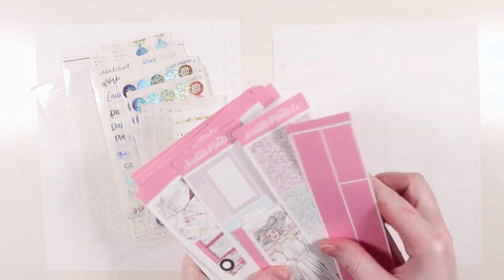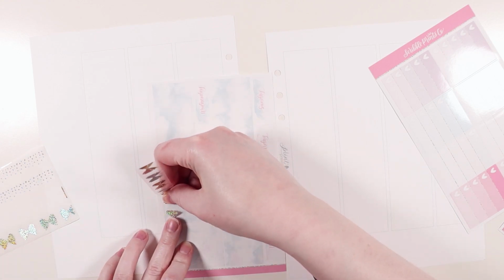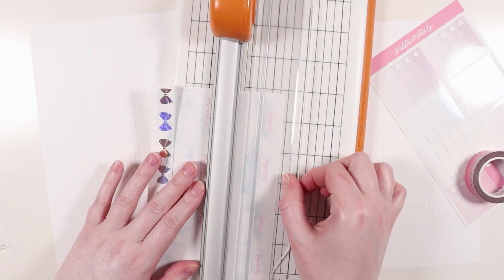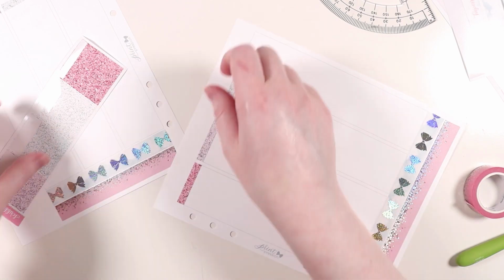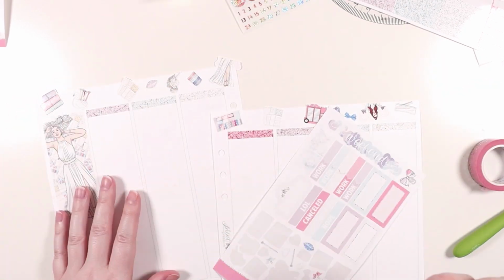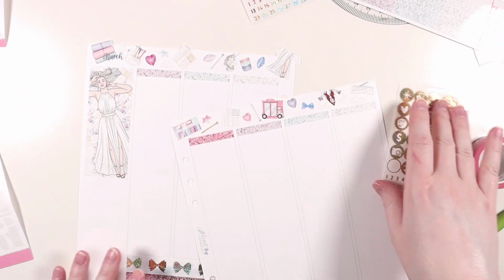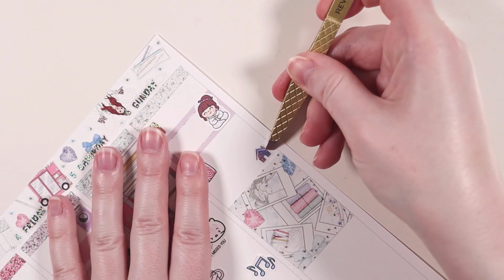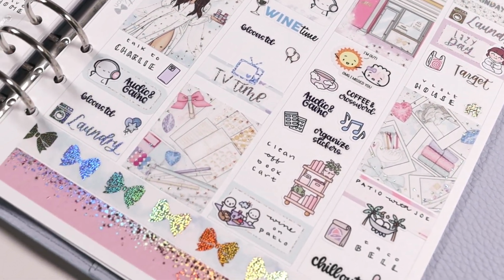Using my OLDEST SPC Kit! // What I Read & Memory Keeping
* * B O O K S  M E N T I O N E D * *
Stuck With You, by Ali Hazelwood*
Recitatif, by Toni Morrison
Mate Her, by Jenika Snow

* I received advanced review copies of these titles from the publisher. All opinions are, as always, my own.

My planning and organizational Amazon favorites

* * F R E Q U E N T L Y  U S E D  S H O P S * *

XOXO Samantha